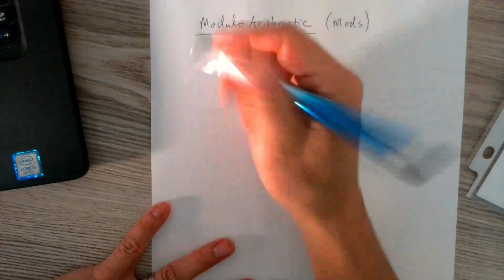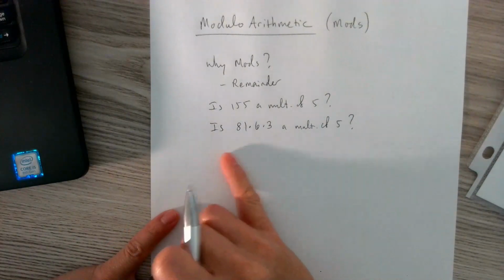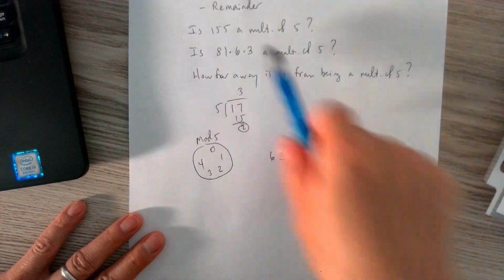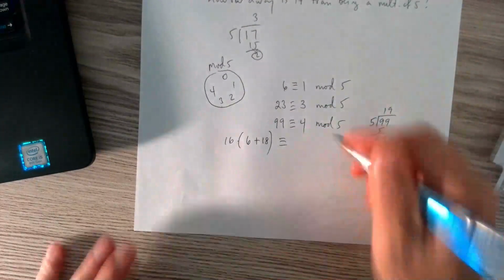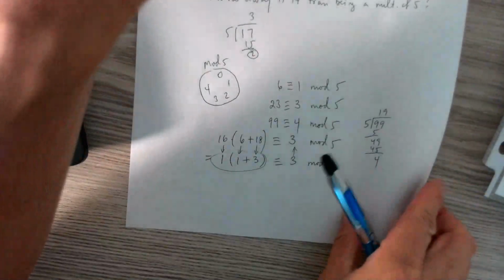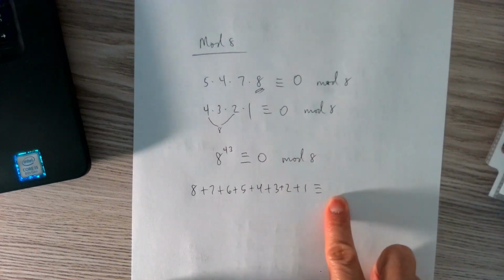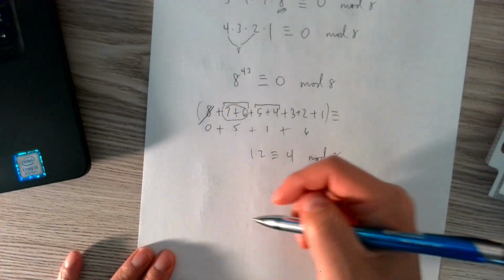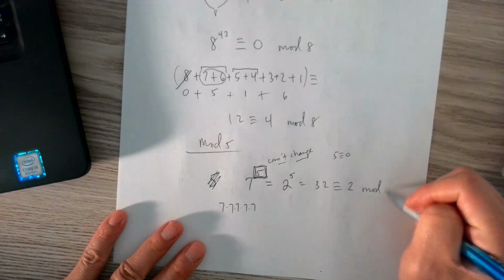Yes, sometimes 1+1+1=1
This lecture first covers converting values into other mods and vice versa.  It goes on to cover addition and multiplication in other mods.